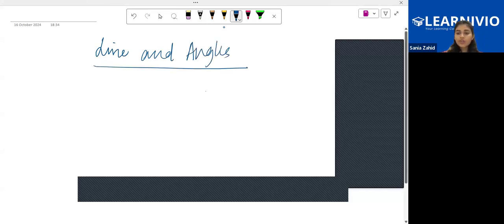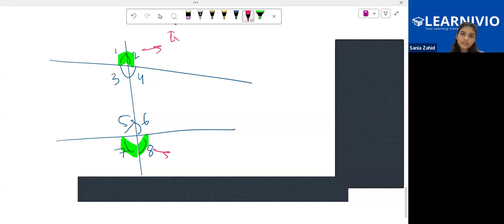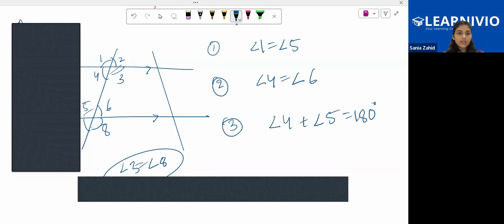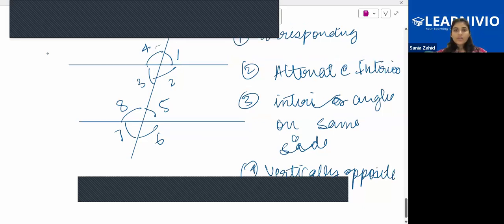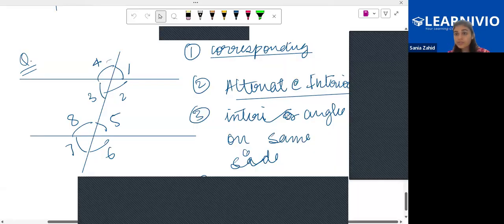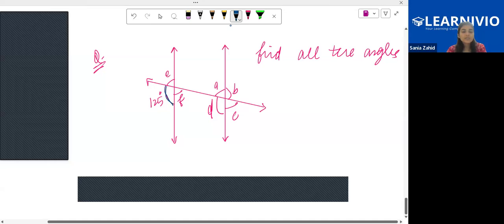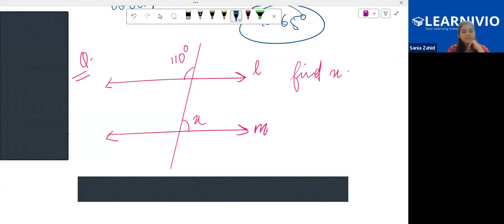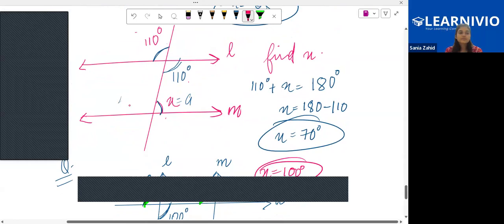Learnivio | Maths Lect 7th CBSE M3 16-10-2024